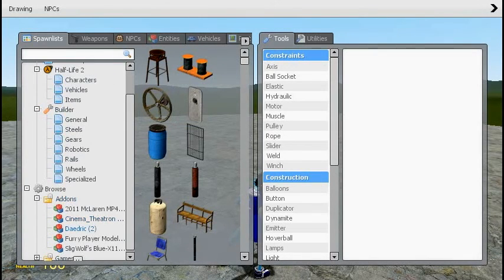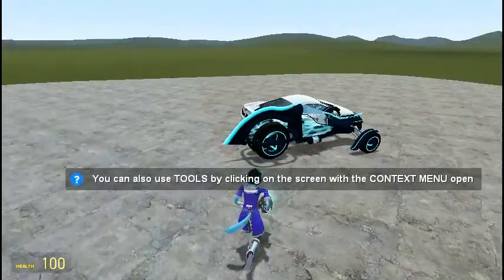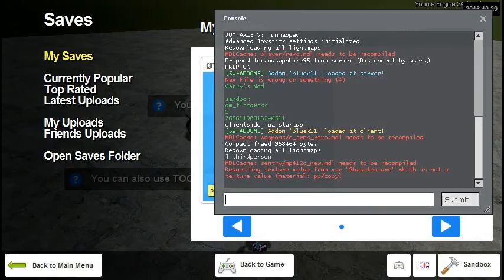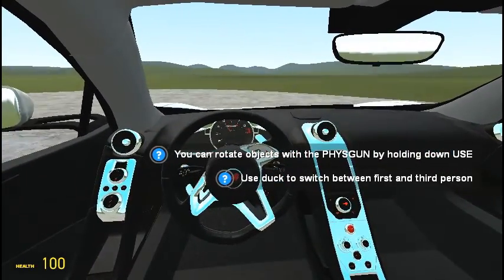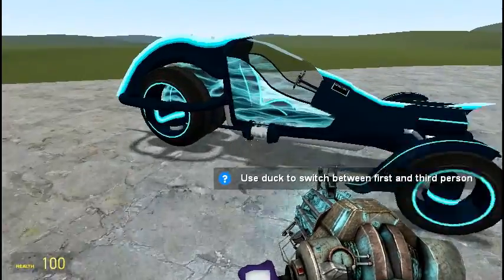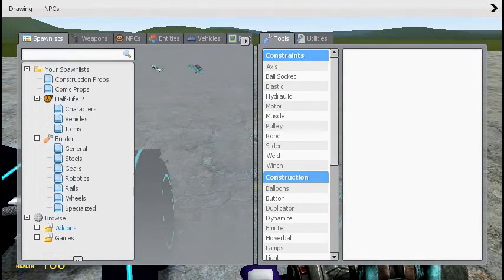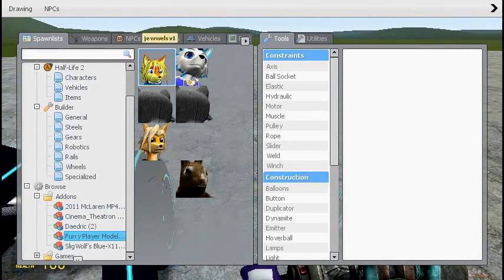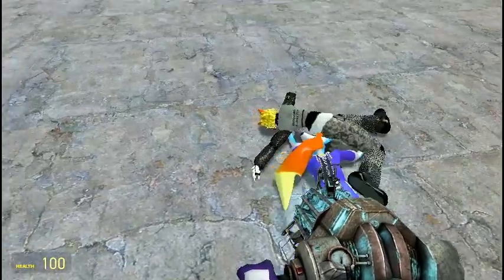Lets play Garrys Mod part 1 &25 hf4hs